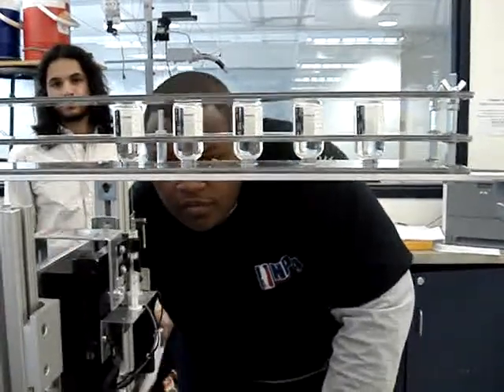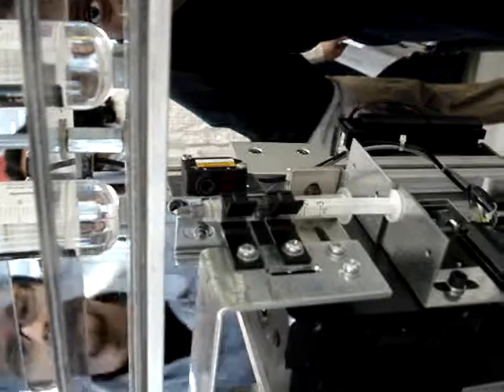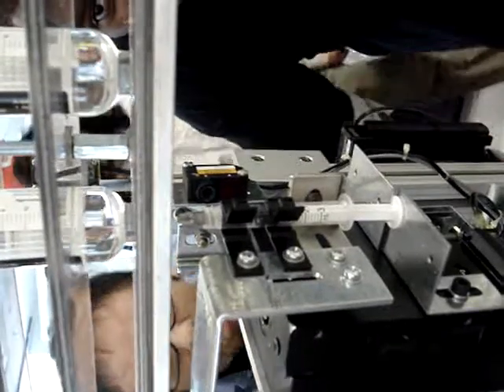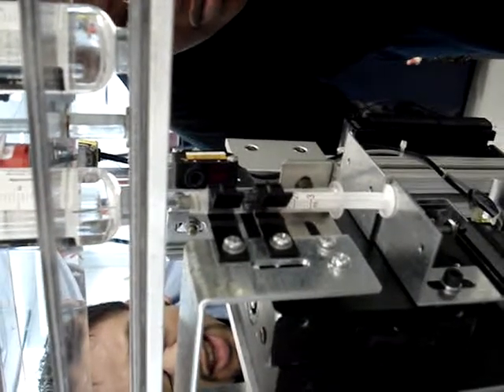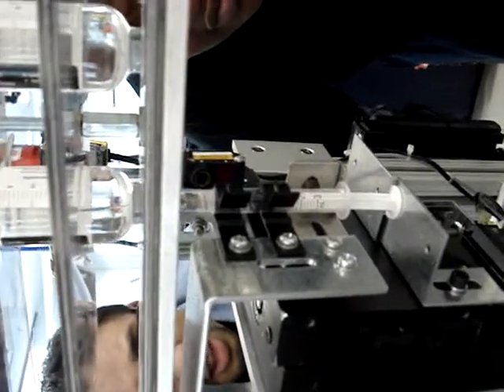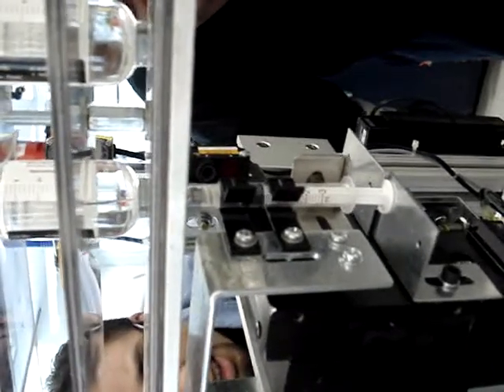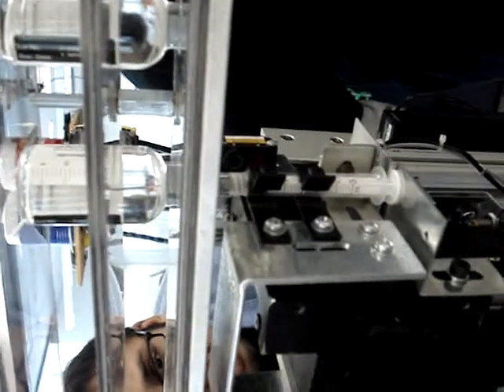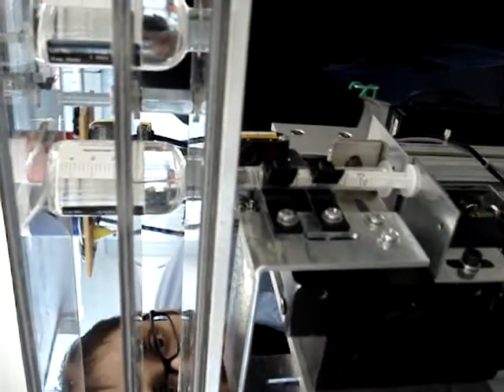Extracting Medication From A Vial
Capstone, MeDS